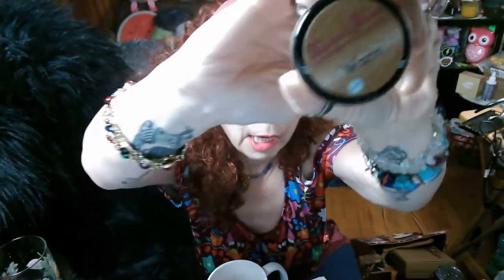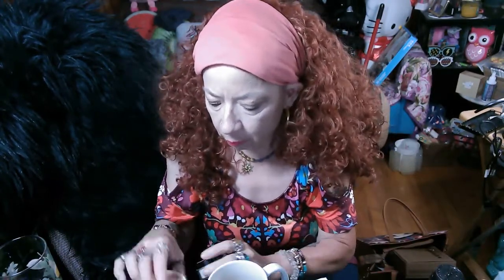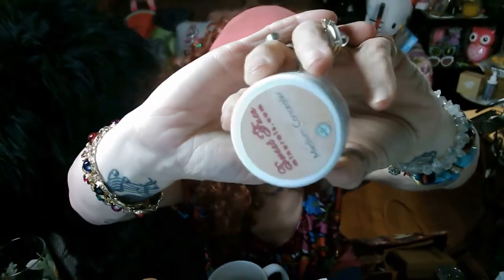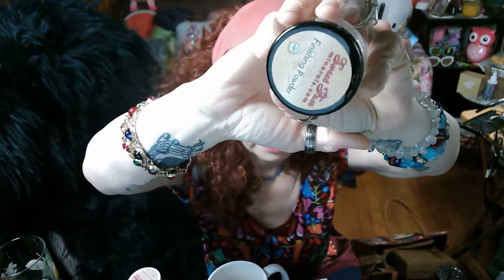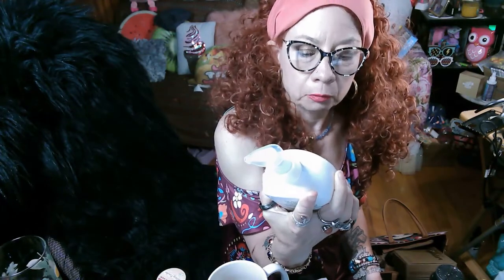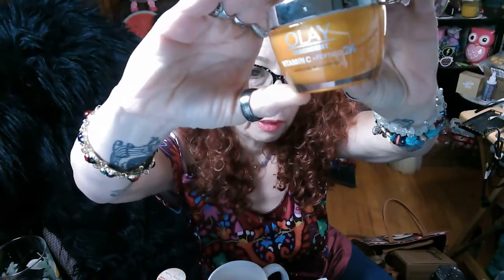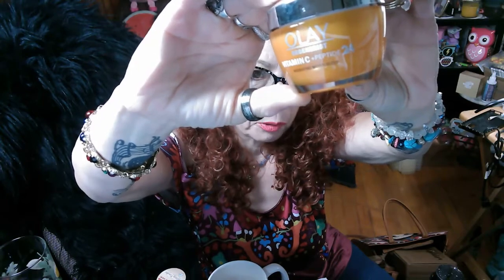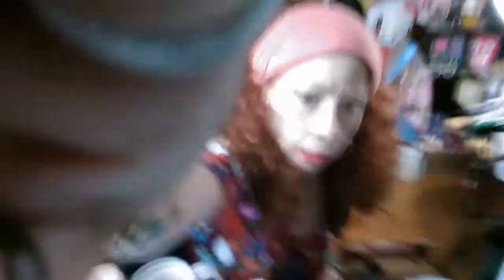Make up and moiturizer review